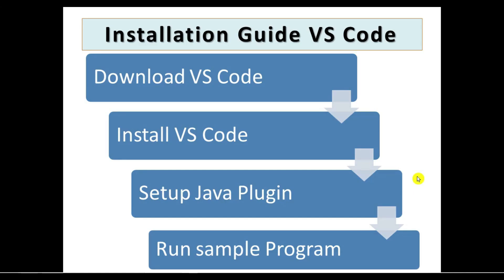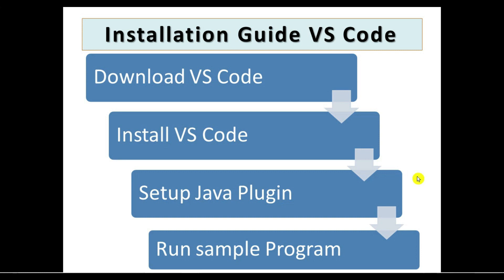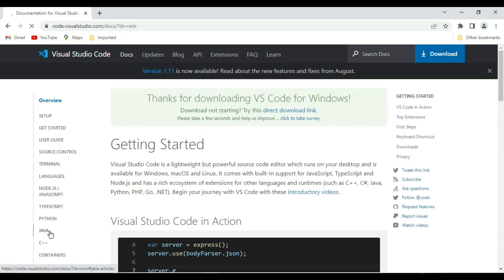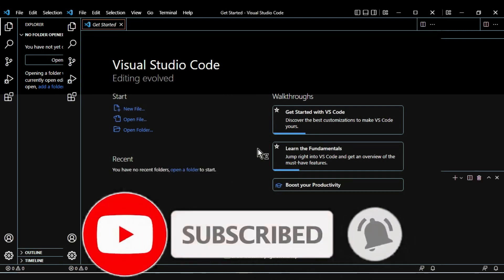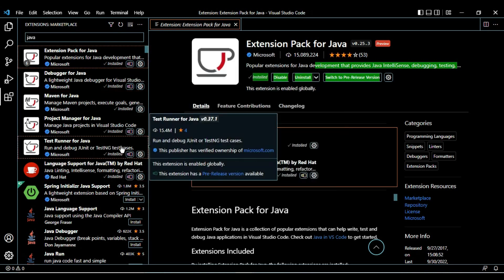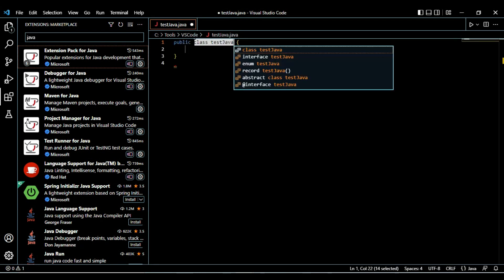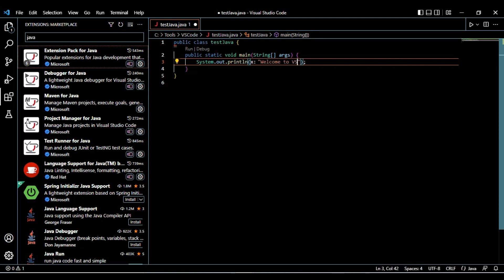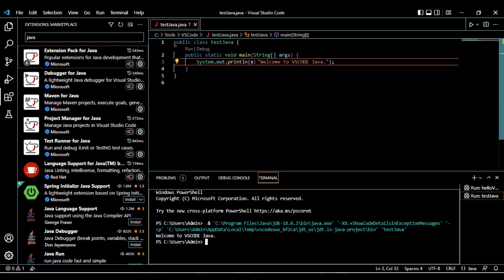How to Install and Use Visual Studio Code on Windows (VS Code) | Install Java Extension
In this video we will learn how to  download and install Visual Studio Code on Windows 10/11 OS step by step guide.
+We  will see How to install Java Extention to Run , Java Programs.
+finally we will run sample java application and verify installation.

Steps :
1. Download VS Code
2. Install VS Code
3. Setup Java Plugin/Extention
4. Run sample Program

⏲️Time Stamps⏲️

0:30 - Overview
1:25 - Download VS Code
2:20-  Install VS Code
3:20 - Setup Java Plugin/Extension
4:40 - Run sample Program
6:40 - Conclusion

Production Credits:

Edited by: Simplifying Tech
Edited with Tool : Filmora 10
Produced by: Simplifying Tech